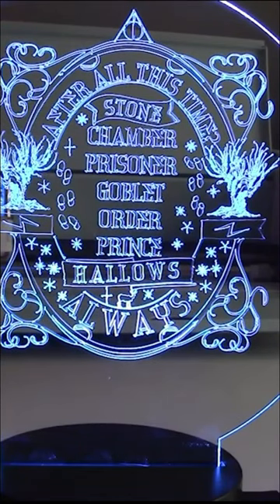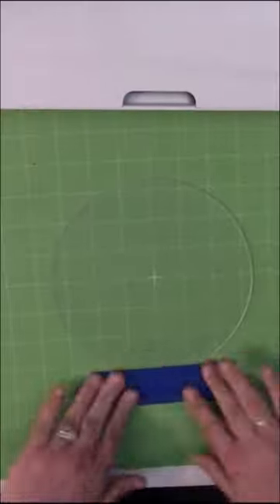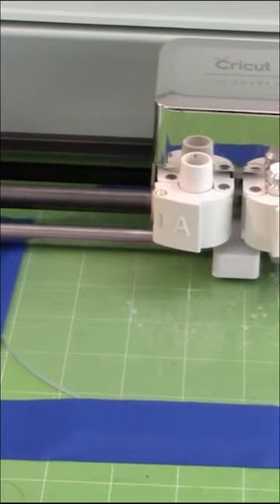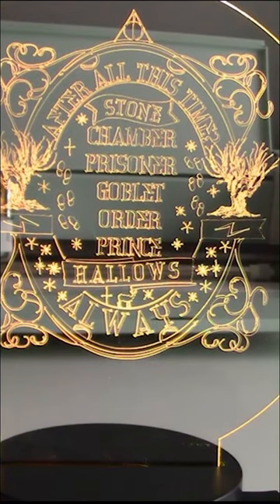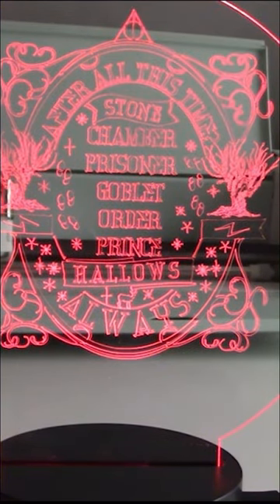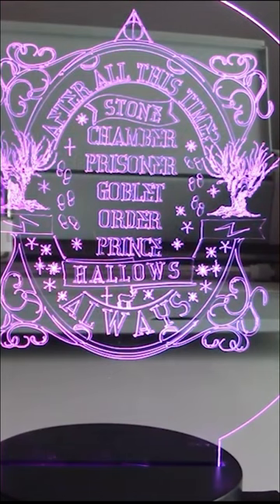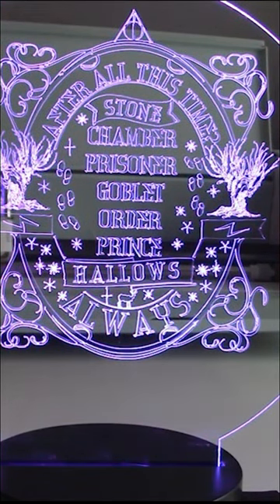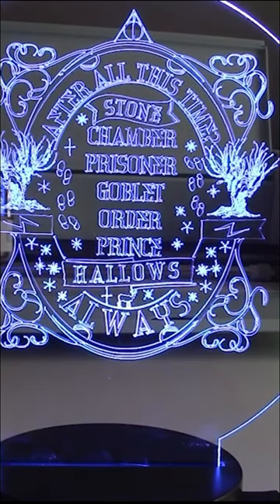Engrave with your Cricut Explore machines